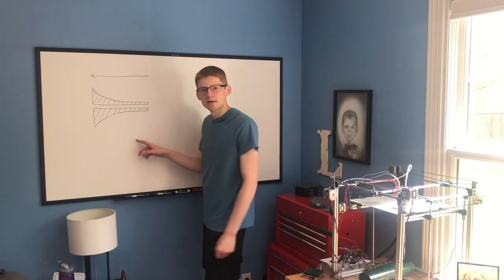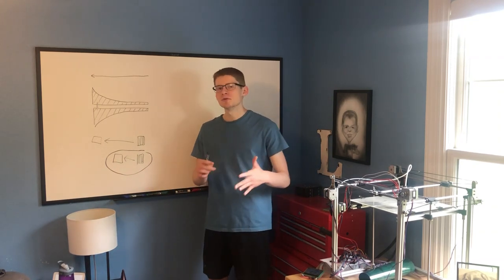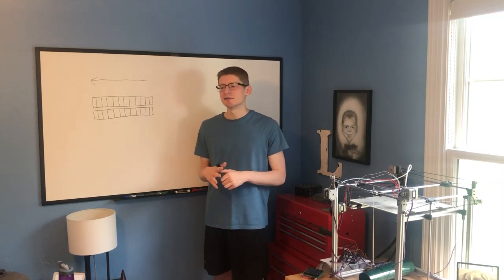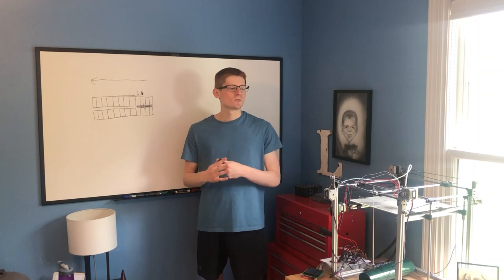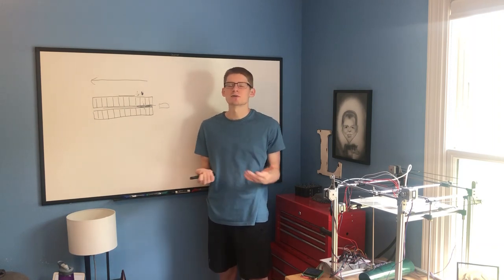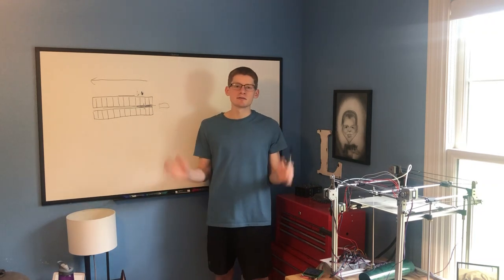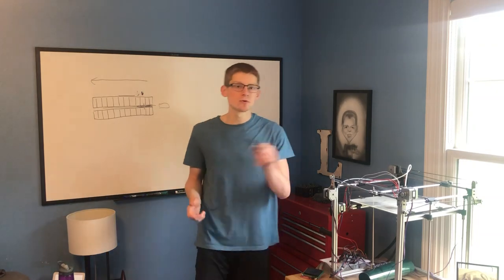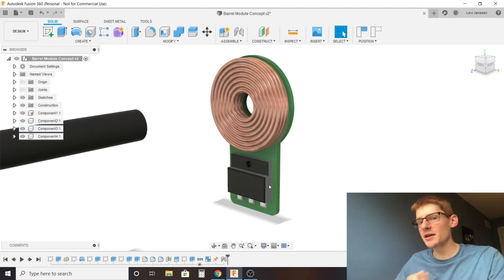Making a Coilgun - Part 4: A New Revelation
An explanation of how my old ideas of an altered coil geometry would likely be inefficient and my new ideas on how to design the ideal coilgun.